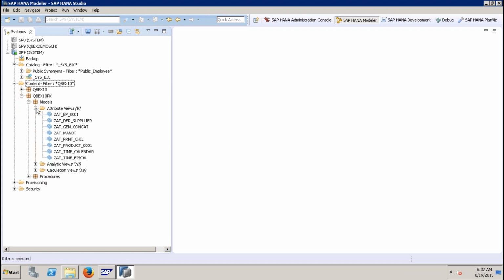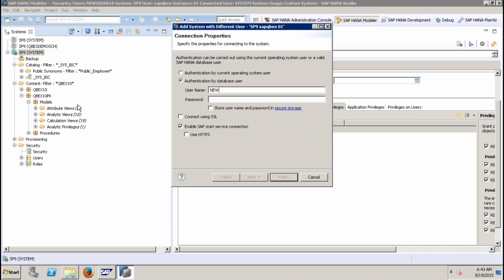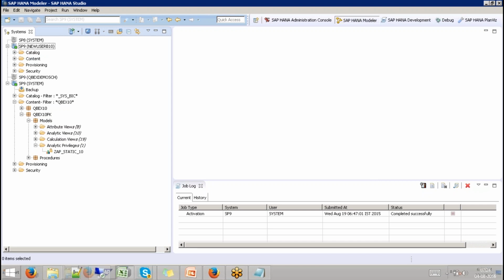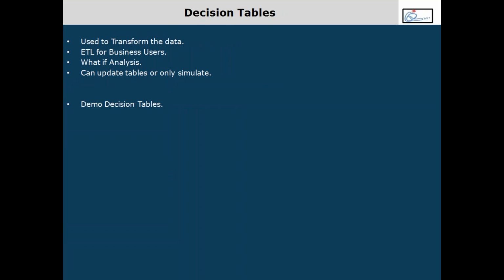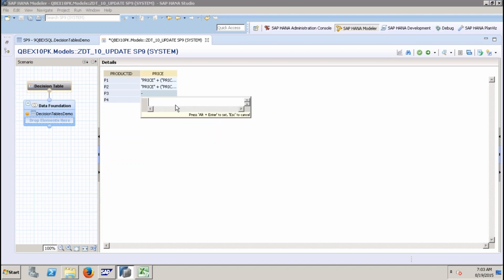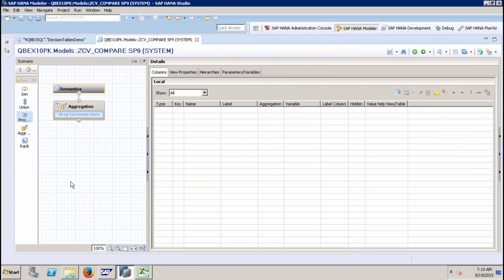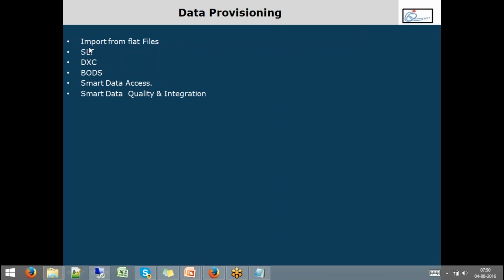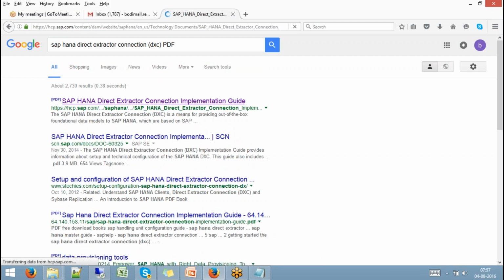analytical previleges and authorizations in sap hana bw modeling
analytical privileges and authorizations in sap hana bw modeling